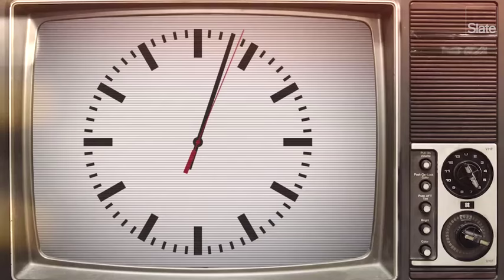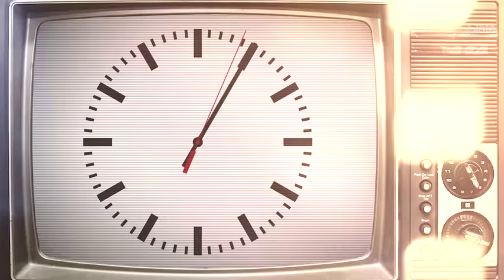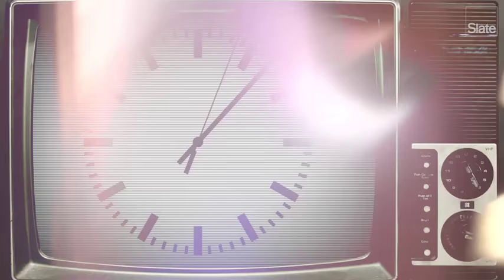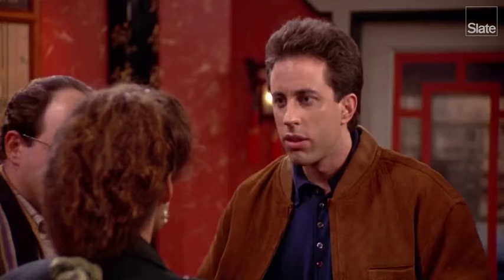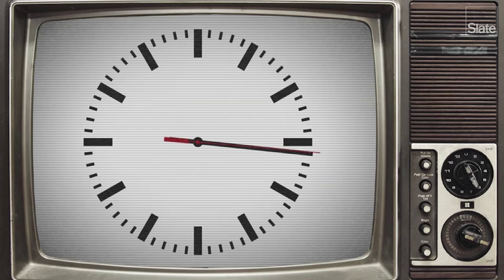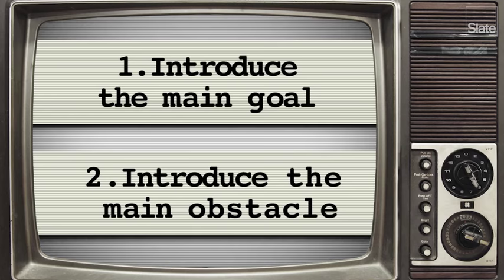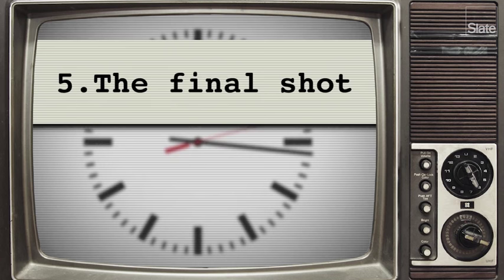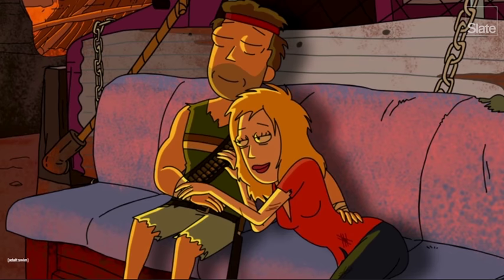The Hidden Sitcom Formula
These underlying rules unite shows like I Love Lucy, Seinfeld, Arrested Development, and Rick and Morty.